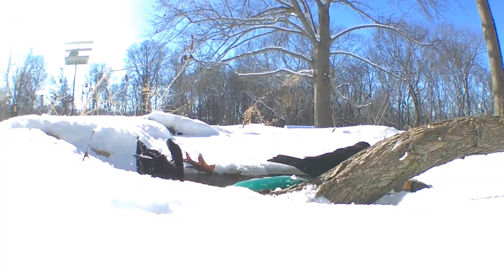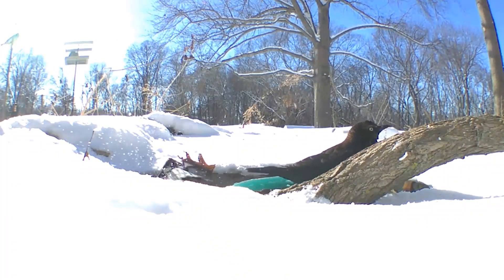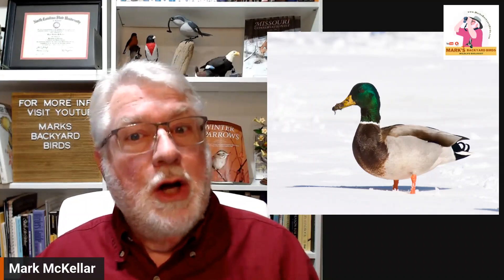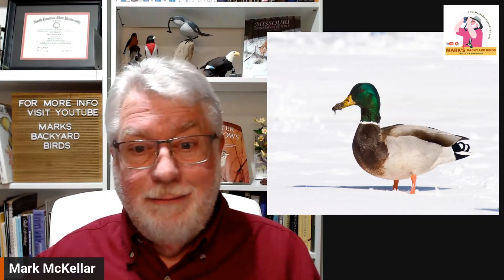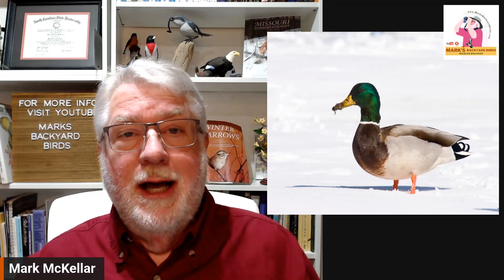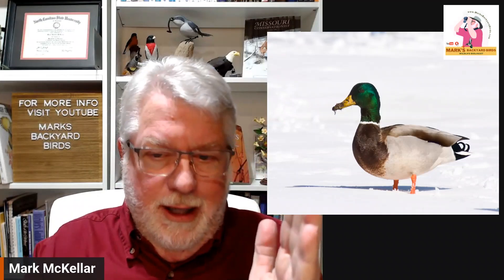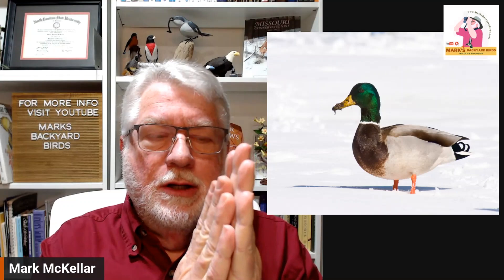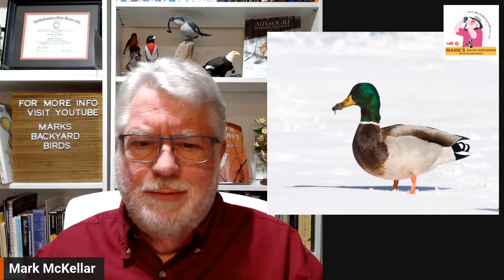Are Heated Bird Baths Dangerous For Birds?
Heated bird baths have been providing a life saving source of unfrozen water during harsh weather for decades. Unfortunately, there are a lot of myths out there about them being dangerous for birds.

Mark's Amazon store:

Cover photo by of a Harris's Sparrow by Mary Nemecek
0:00 Introduction - Mourning Dove photo by Mary Nemecek
2:02 De-icer vs Heater - House Finch on bird bath by Annette Talbot
4:47 Video of Rusty Blackbirds in water by Kurt Hoeper
5:13 Water off a Duck's Back - Hooded Merganser by Mary Nemecek
5:41 Legs and Feet Adaptations - Mallard standing in snow by Mary Nemecek
7:35 Heated Bird Bath Tricks for Safety - Eastern Bluebird on bath by Melanie McKellar
8:35 Adding Rocks - Bluebirds on a birdbath with rock by Carrie Wadlow
8:45 Limbs in the water- Northern Flicker by Ruth Simmons
9:00 Conclusion - Gray Squirrel at bird bath by Mark McKellar